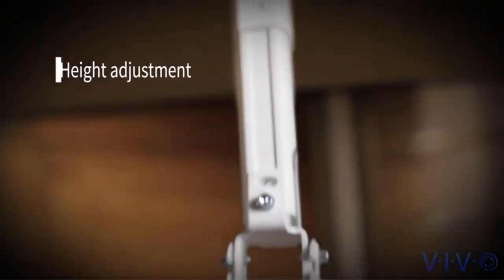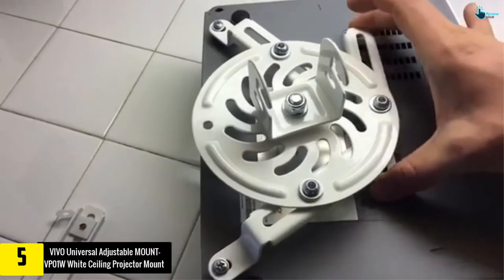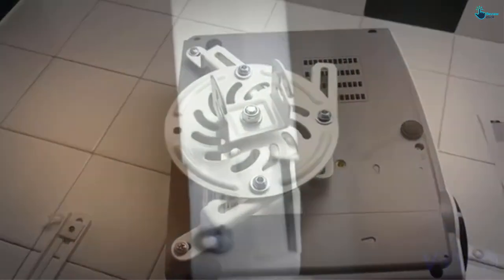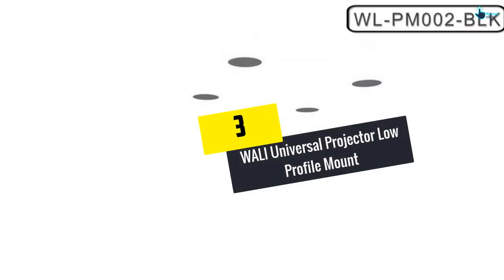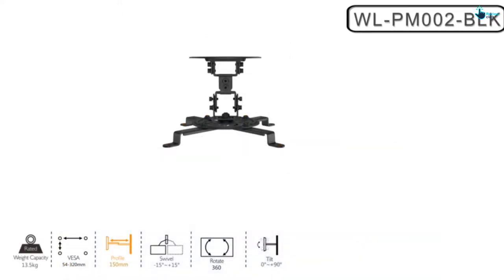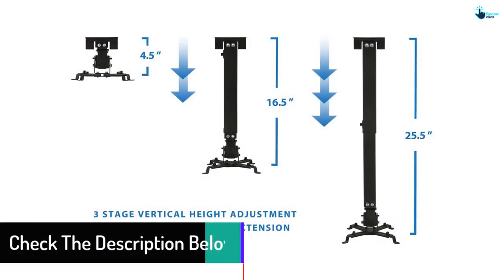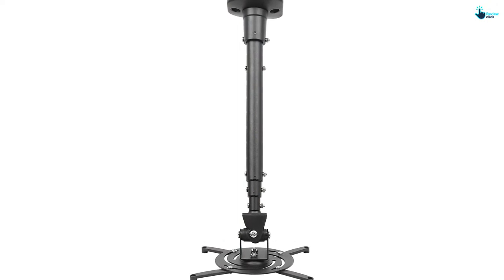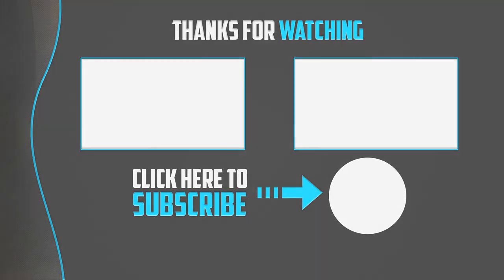Top 5 Best Projector Ceiling Mounts in 2024 Reviews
▶️ 5. VIVO Universal Adjustable MOUNT-VP01W White Ceiling Projector Mount

▶️ 4.  VIVO Universal Extending MOUNT-VP02W Height Adjustable Ceiling Projector Mount

▶️ 3.  WALI Universal Projector Low Profile Mount

▶️ 2.  Mount-It! Projector Mount for Ceiling Wall with 44lb Load Capacity

▶️ 1.   DYNAVISTA Universal Full Motion Ceiling Projector Mount

Are you Searching for Best Best Projector Ceiling Mounts? So now you are in the right place for getting the valuable info on Best Projector Ceiling Mounts.

In this video we short listed the top 5 Best Best Projector Ceiling Mounts on the market in 2020. We made this list based on our

We have tested each Best Projector Ceiling Mounts and tried to include an in-depth information of Best Projector Ceiling Mounts in our Video which
will be enough to fulfill all of your needs. We recommended The Top 5  Best Best Projector Ceiling Mounts In this video. All of them are maintain the quality. If you want to buy Best Best Projector Ceiling Mounts, we think this list will be very helpful to you.

We hope you like the  Best Best Projector Ceiling Mounts we select for this year.

If you have any questions related to the  Best Best Projector Ceiling Mounts which are listed here, please leave a comment down below and we will get back to you as soon as possible.